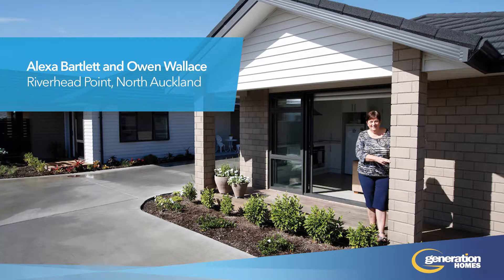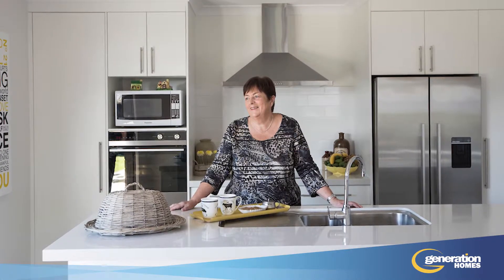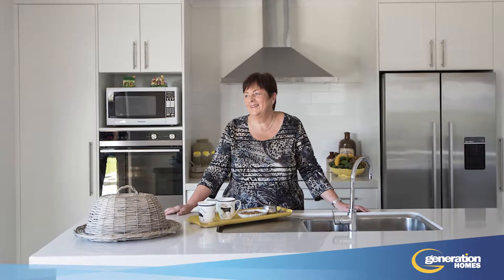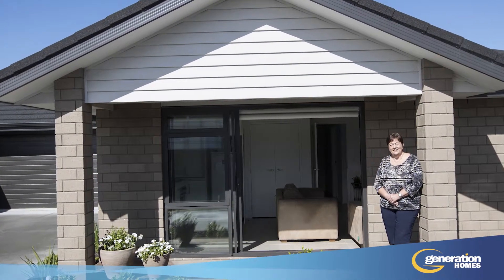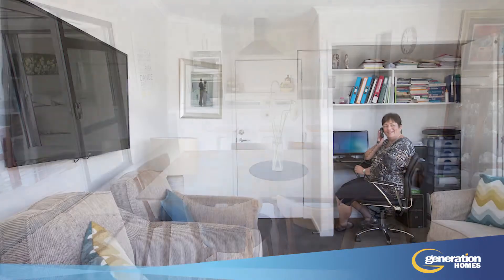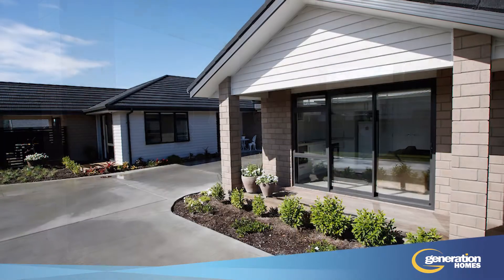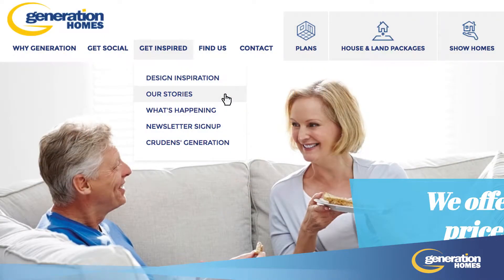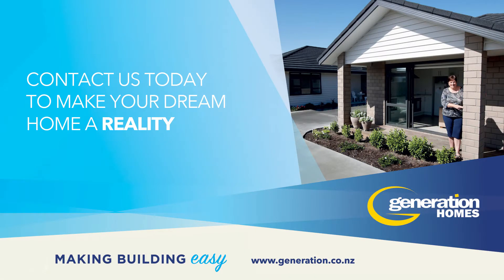Generation Homes Riverhead Client Testimonial: Alexa & Owen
Alexa and Owen decided to build a home and income property to provide extra security and flexibility in their retirement. Creating a sense of privacy between their home and the unit was a key component of the build in the popular Riverhead subdivision north of Auckland. To learn more about opportunities to build in this area visit our